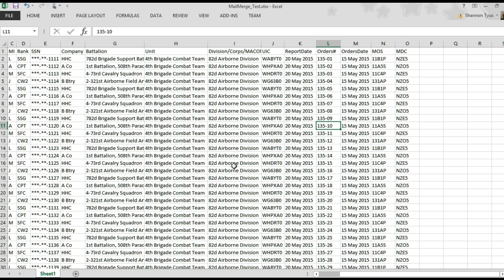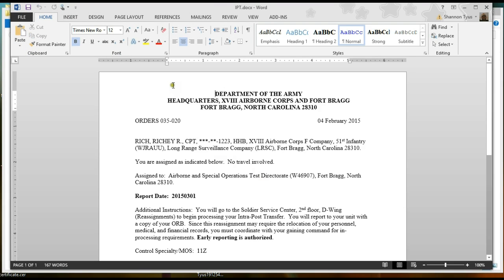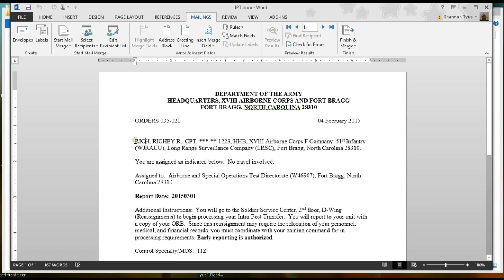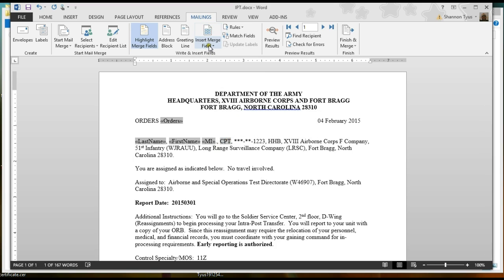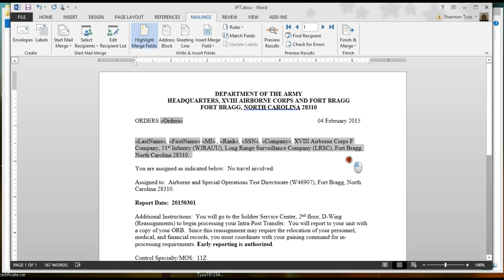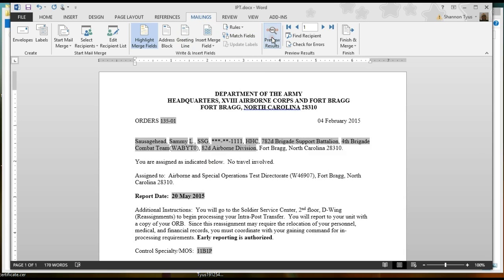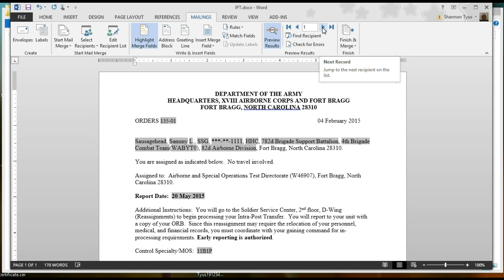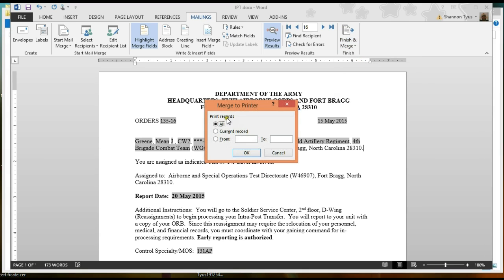MS WORD - MailMerge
Demonstration on how Mail Merge "can be" used to cut mass orders, memorandums, etc.  Keep in mind this in NOT the only way - there are literally tons of ways to do this.  Play around with it and see what else it can do for you!